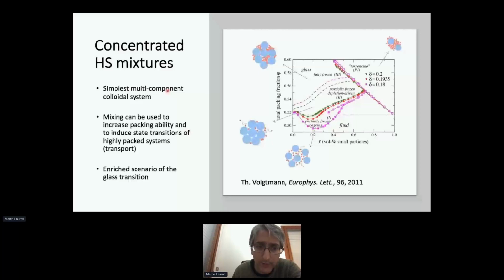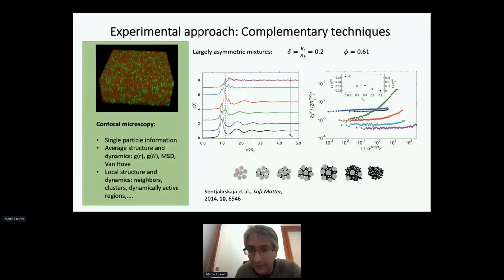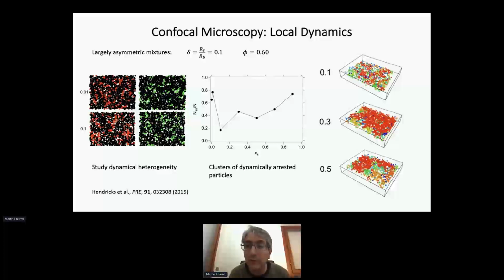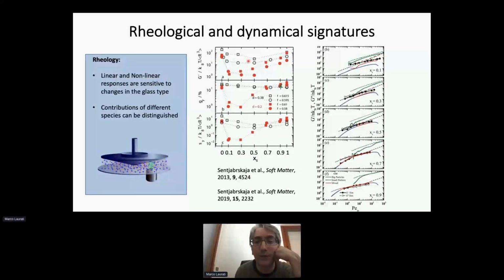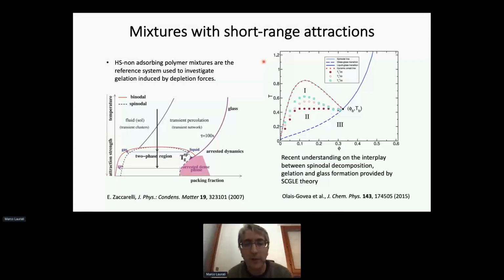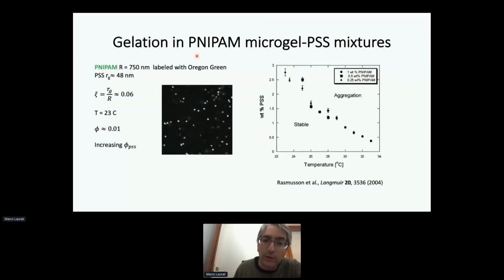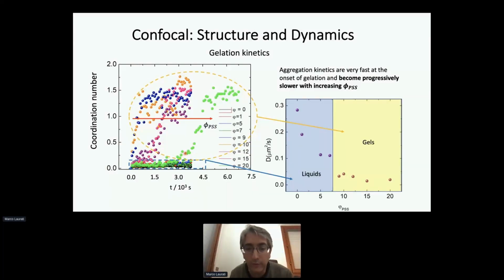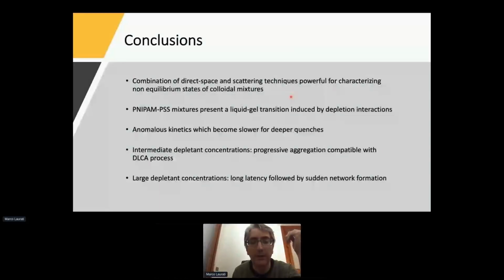IWMOE session 2. Prof. Marco Laurati, Università di Firenze.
“STATISTICAL PHYSICS APPROACHES TOWARDS NON-EQUILIBRIUM SYSTEMS”.

Focus:  This session is aimed at emphasizing the synergy of experimental research in soft condensed matter and the development of a statistical physical understanding of non-equilibrium systems.

Guests  (by alphabetic order):

Prof. Jan Dhont, Institute of Biological Information Processing, Forschungszentrum Jülich.
Prof. Fernando Donado Pérez, Universidad Autónoma del Estado de Hidalgo.
Dr. Luis Fernando Elizondo-Aguilera, UASLP.
Prof. Marco Laurati, Università di Firenze.

Host: Prof. Magdaleno Medina-Noyola, UASLP.

Format: Each speaker has 25 mins for presentation plus 5 mins for questions, with 20 additional minutes for discussion and conclusions.